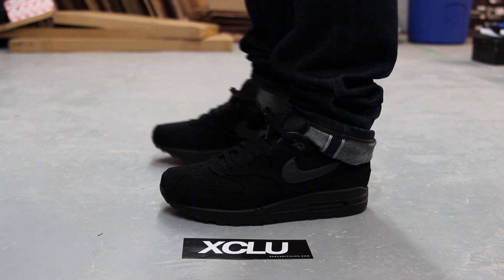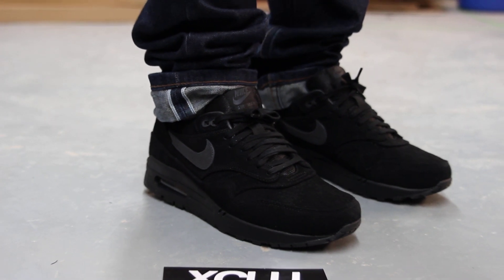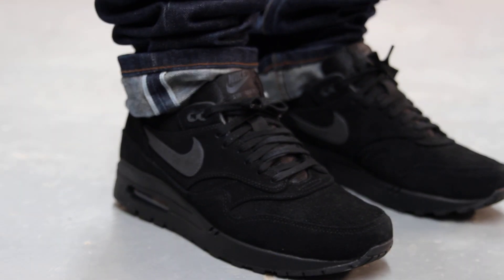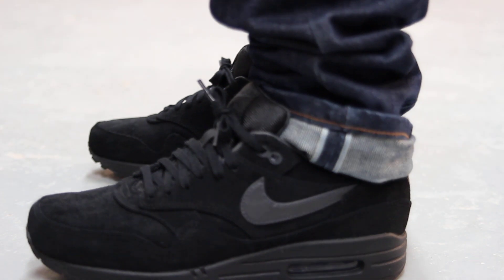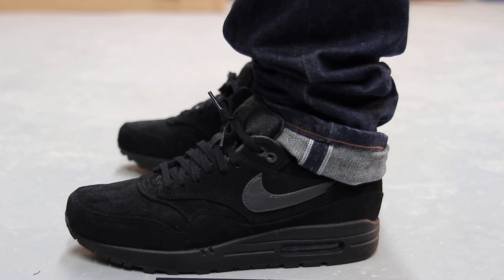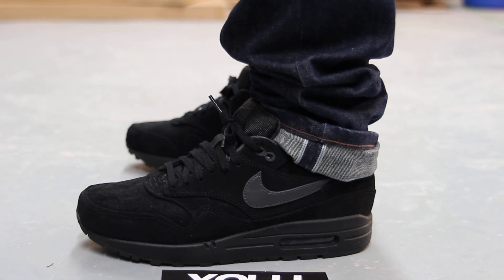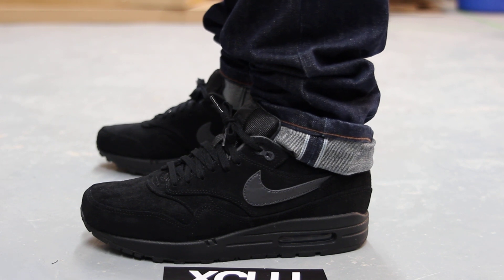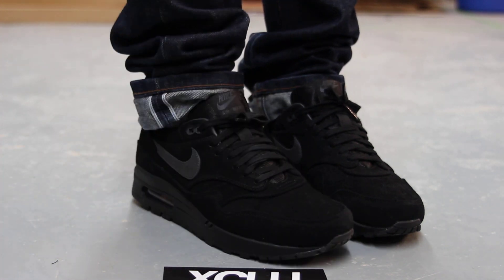Air Max 1 Premium "Black" On-feet Video at Exclucity